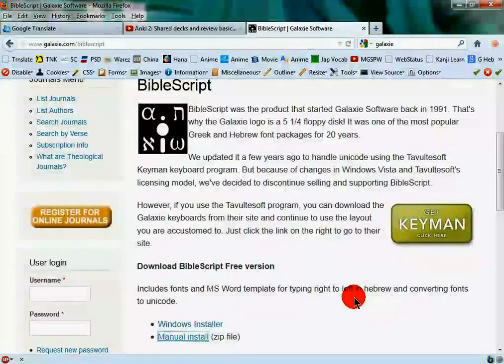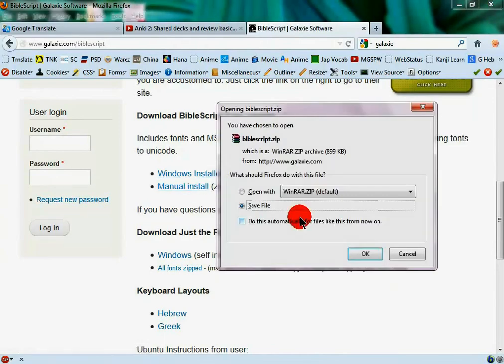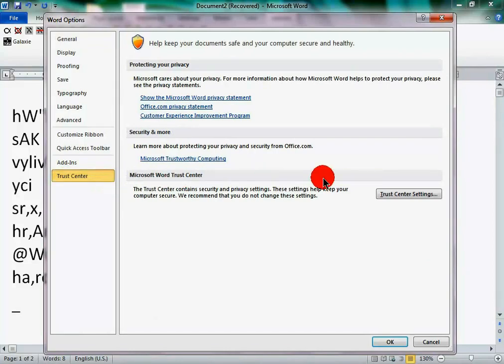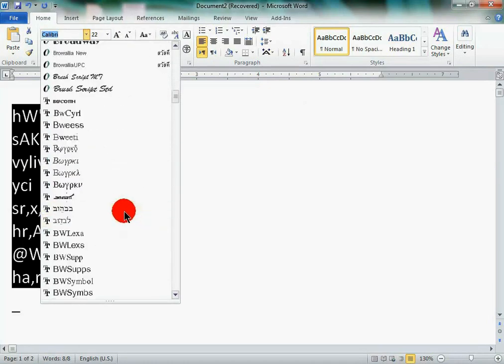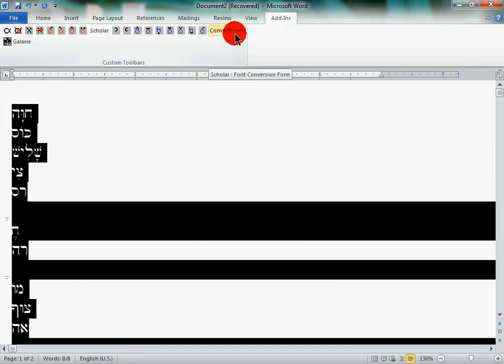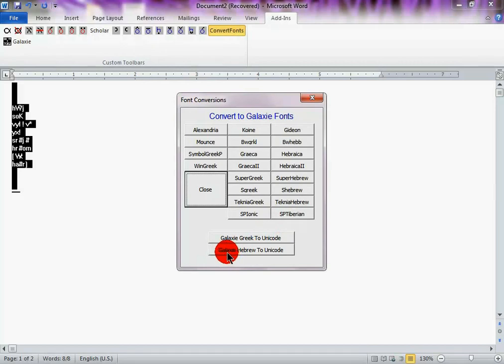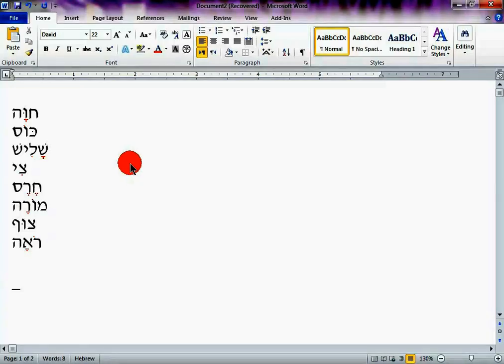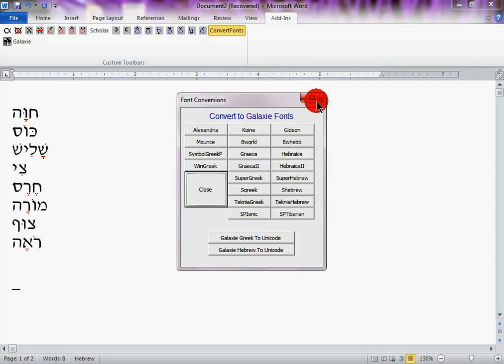Convert Bibleworks Fonts(bwhebb, bwgrkl) to Unicode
Just a simple tutorial I found on how to convert these old non-Unicode fonts to Unicode. It is a simple process macro which is utilized through Microsoft Word.

Other Fonts You can convert: Alexandria, Koine, Gideon, Mounce, SymbolGreekP, Graeca, Hebraica, WinGreek, GraecaII, HebraicaII, SuperGreek, SuperHebrew, Sgreek, Shebrew, TekniaGreek,TekniaHebrew,SPIonic, SPTiberian, Galaxie Fonts.